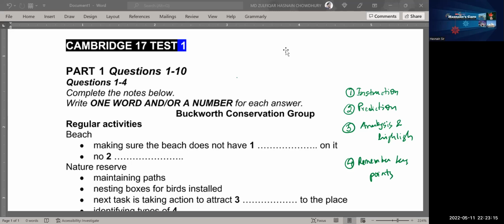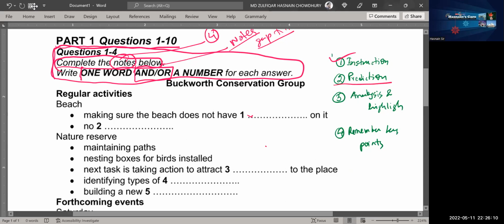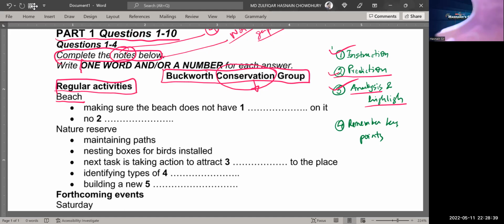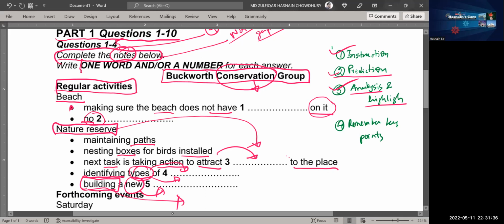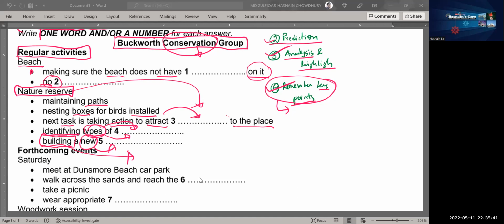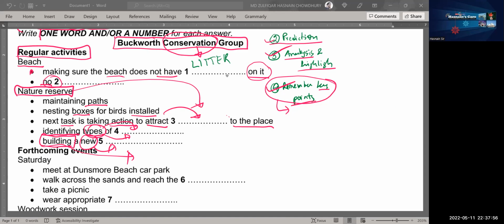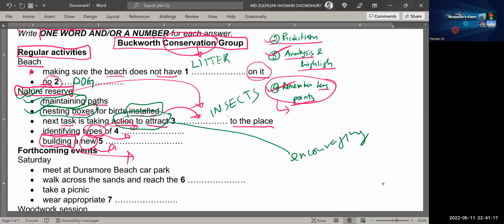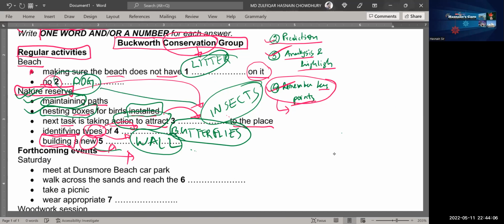CAMBRIDGE 17 PART 01